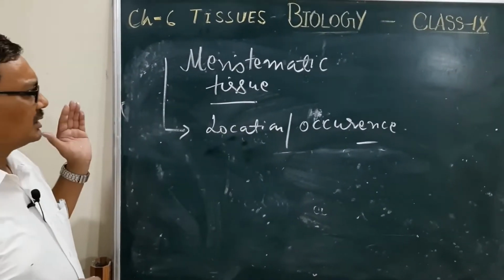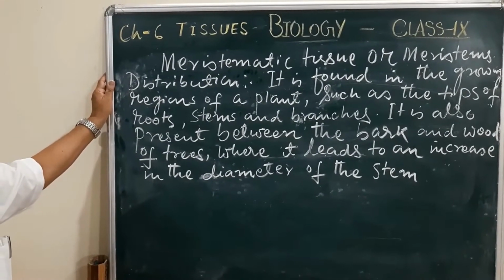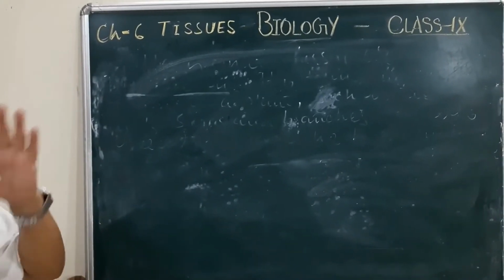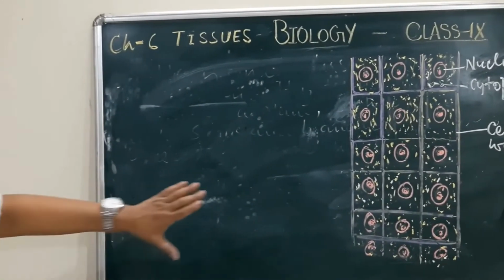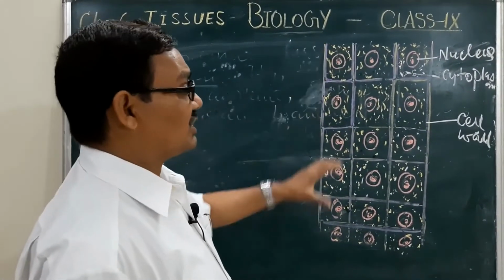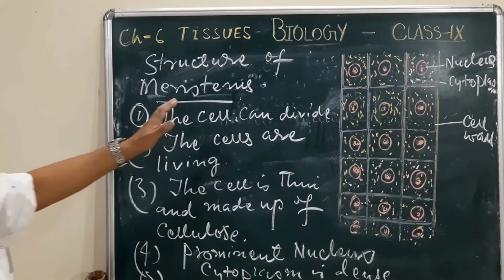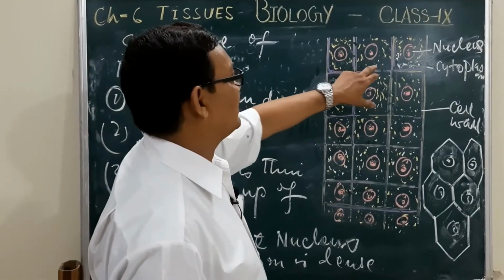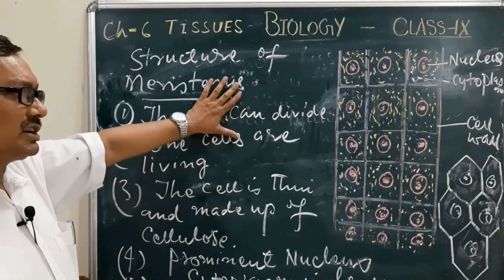Meristematic Tissue | Tissues Class - 9 | Ch - 6 | Short lec-5 | Biology | NCERT | CBSE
IN THIS VIDEO WE WILL START MERISTEMATIC TISSUE

Link of next  videos